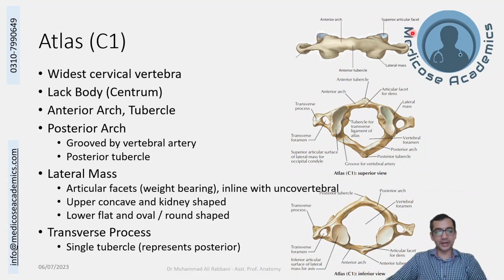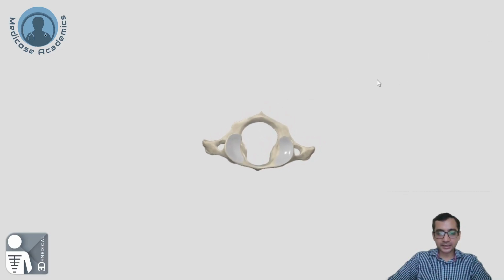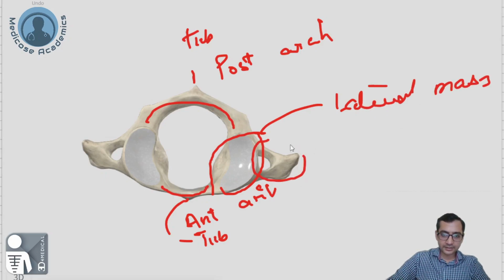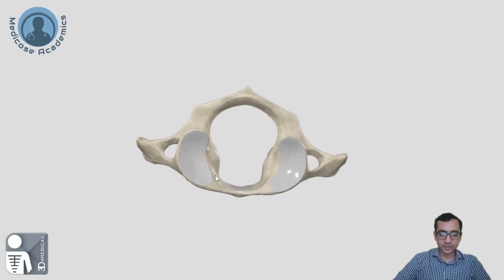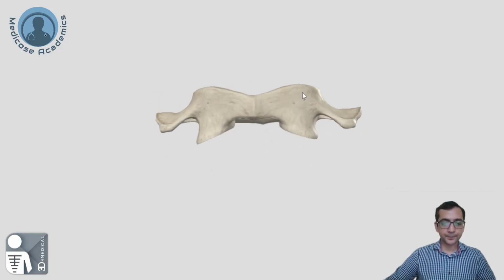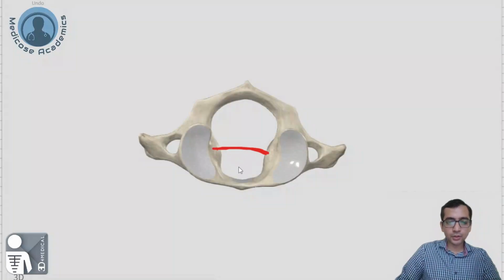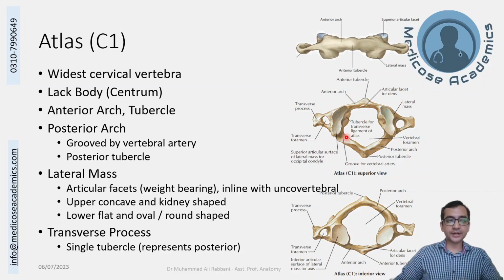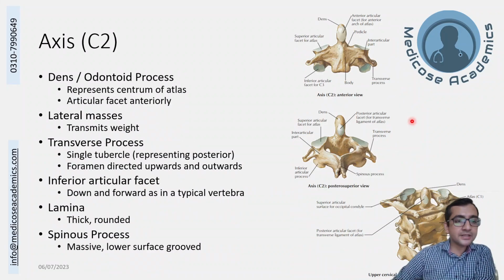Atlas C1 Vertebra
🦴 Atlas C1 Vertebrae | Anatomy Explained with Dr. Muhammad Ali Rabbani

Dive into this comprehensive lecture on the Atlas C1 Vertebra, the first cervical vertebra, which supports the skull. Dr. Muhammad Ali Rabbani dissects the anatomical features, unique characteristics, and clinical significance of the Atlas, while also exploring the implications of its structure in conditions like fractures and spinal cord injuries.

🔬   Key Topics Covered:

-   Structural Differences  : Understand why the Atlas lacks a body and prominent spinous process, and explore its unique two-arch structure (anterior and posterior).
-   Articular Surfaces & Joint Movements  : Learn about the superior and inferior articular facets of the lateral masses and their role in forming the atlanto-occipital and atlanto-axial joints, facilitating flexion and rotational movements.
-   Ligament Attachments  : Examine the transverse ligament, its role in stabilizing the dens (odontoid process), and its clinical relevance in fractures such as a hanging fracture.
-   Prominences & Grooves  : Identify key landmarks like the tubercles, the groove for the vertebral artery, and their importance in understanding cervical anatomy.

🎓   Learning Objectives  :
By the end of this video, viewers will:
- Identify the structural peculiarities of the Atlas, including the absence of a vertebral body.
- Describe the function and clinical relevance of key joints such as the atlanto-occipital and atlanto-axial joints.
- Recognize the implications of ligament attachments and how they stabilize the cervical spine.
- Apply this knowledge in diagnosing and understanding clinical conditions related to the cervical vertebrae.

💡   Clinical Relevance  :
Enhance your anatomical and clinical understanding of the cervical vertebrae, focusing on the Atlas' key roles in supporting the skull, facilitating movements, and the implications of ligament injuries and fractures.